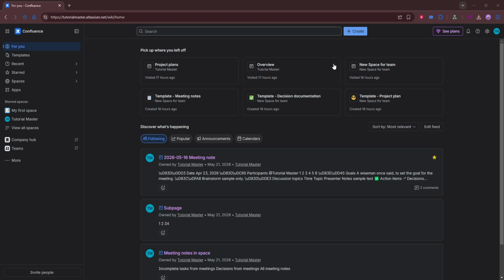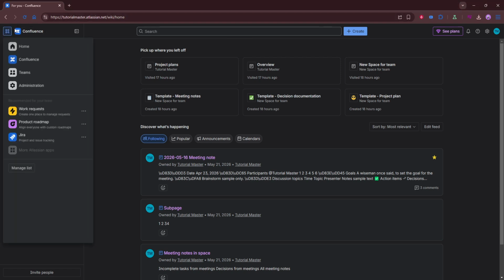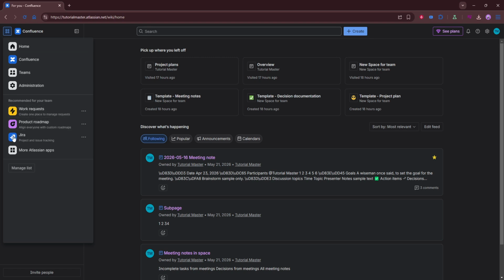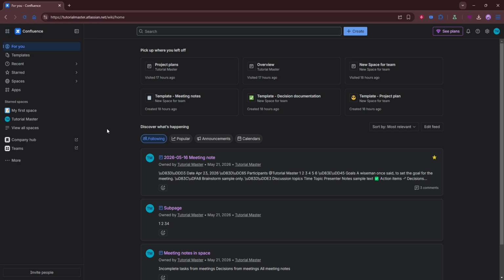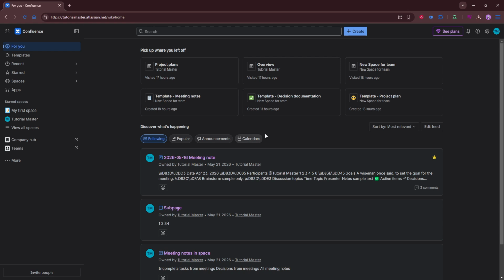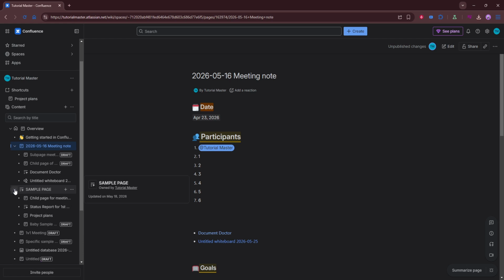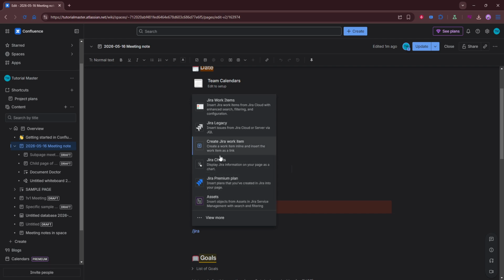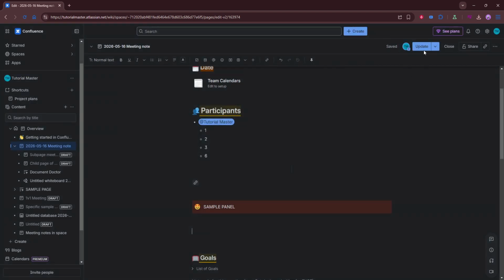How To Integrate Confluence With Jira [How To Guide 2026]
In today's video we cover How To Integrate Confluence With Jira [How To Guide 2026]